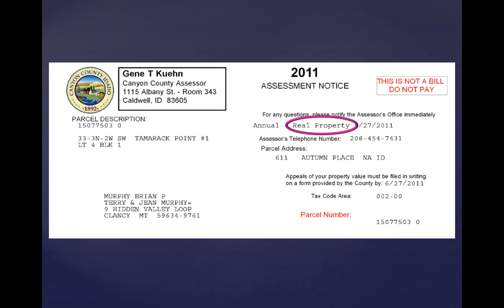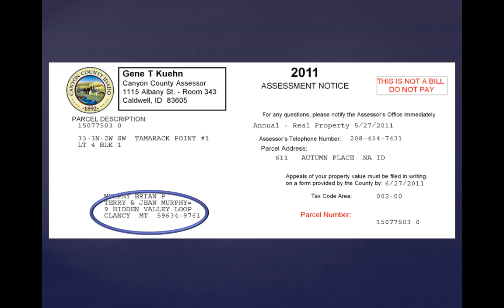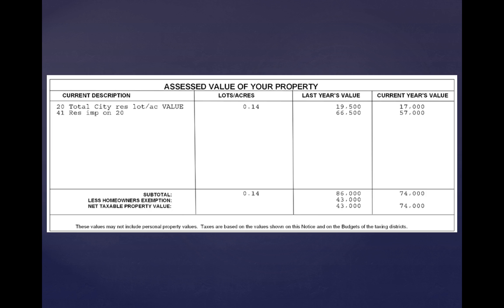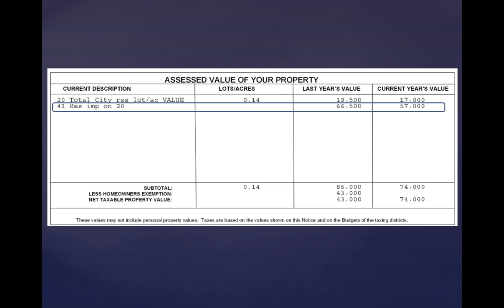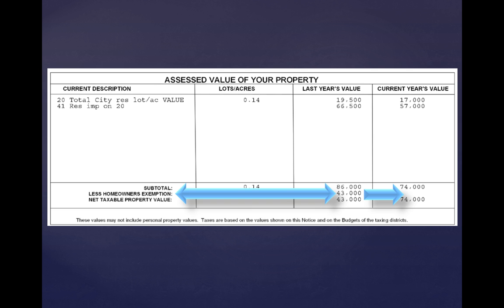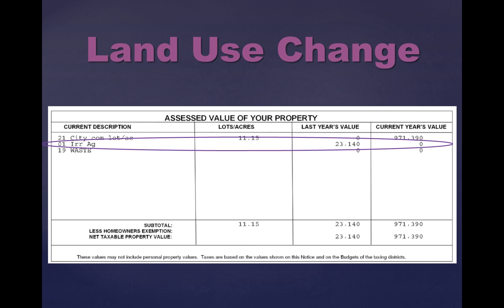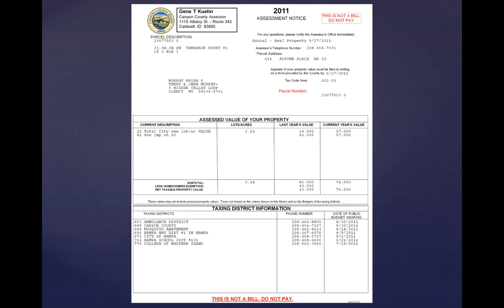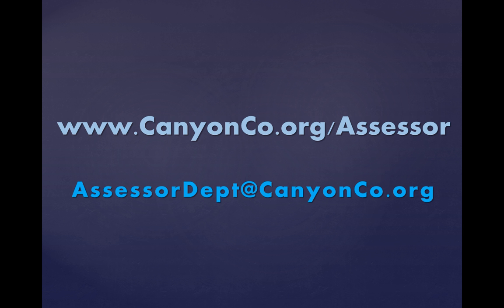How to Read an Assessment Notice in Canyon County Idaho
This video answers the most asked questions by people who receive an assessment notice.  Assessment notices are mailed out to all property owners each year to inform them of the information we have on file for their property.  As a property owner you are the expert of your property.  It is important that you pay close attention to your assessment notice and contact the Assessor to correct any information.